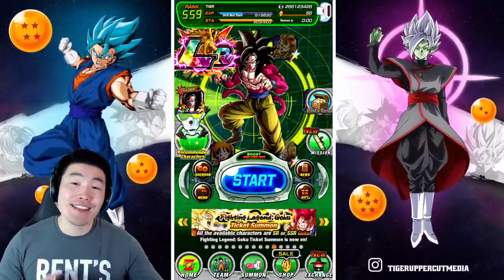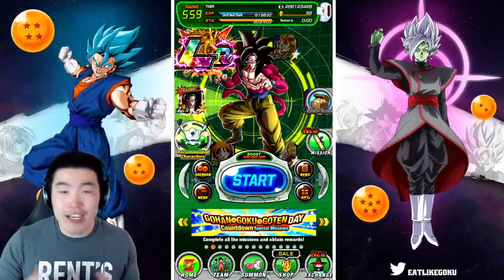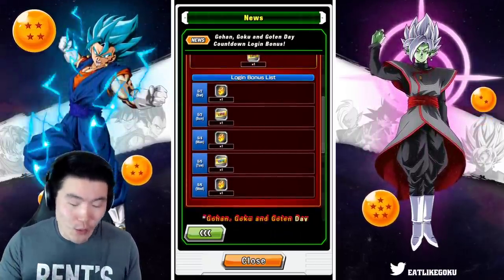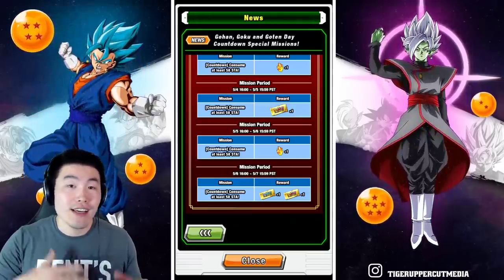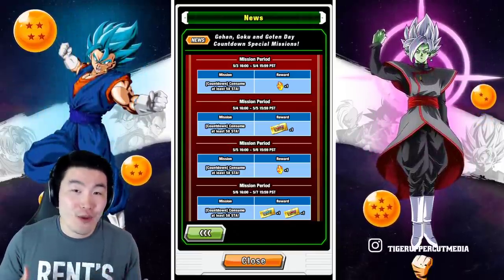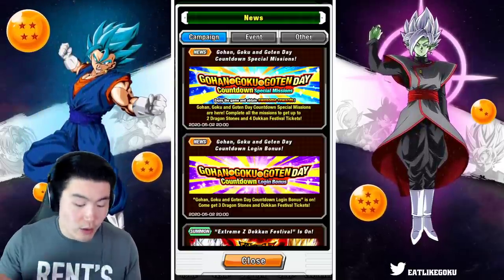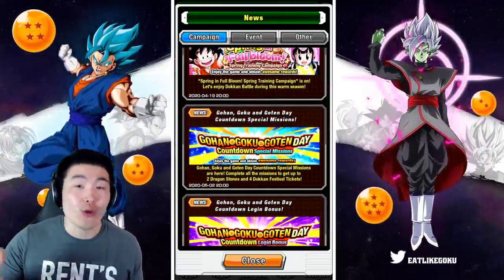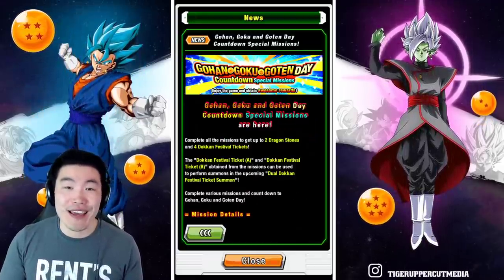GLOBAL'S GOKU DAY COUNTDOWN BEGINS! FREE TICKETS & STONES! | Dragon Ball Z Dokkan Battle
Goku Day is RIGHT around the corner! Bandai decided to start the festivities a little early this year.